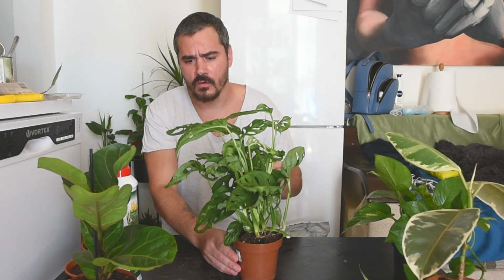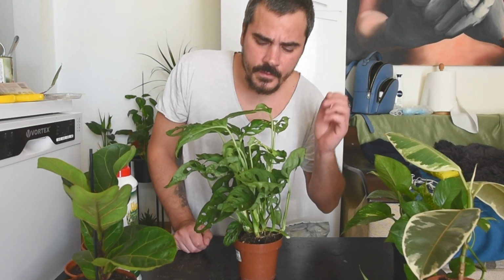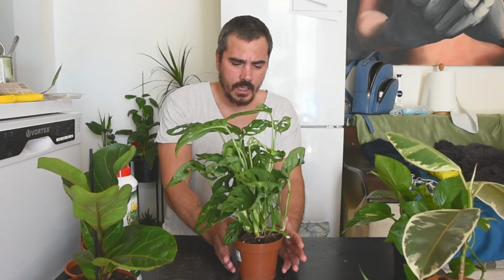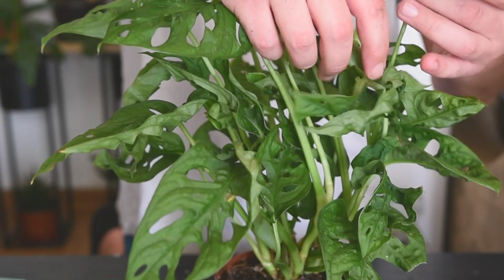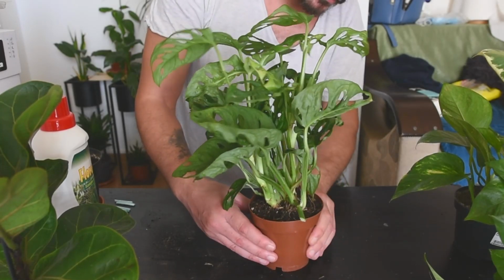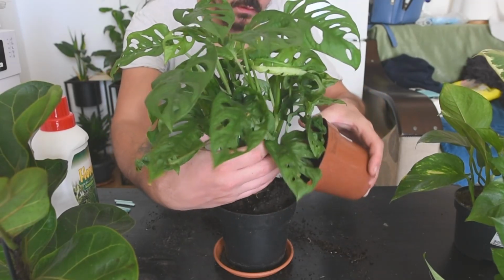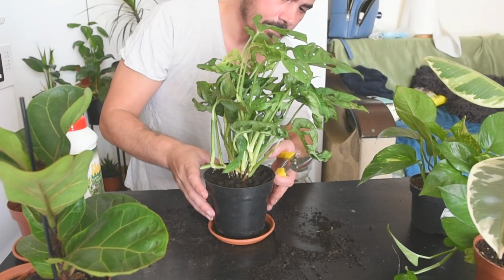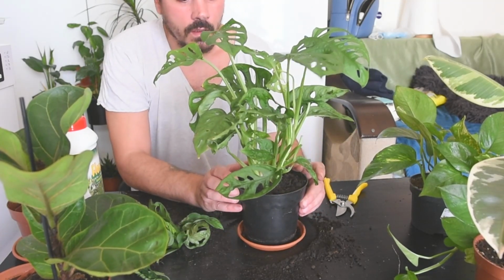How to repot - Saving a Monstera Adansonii | house plants and indoor gardening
Music and artwork: Andrei Pavel

Welcome to my plant propagation tutorial! In this video, I will show you how to propagate your house plants using cuttings and water. This is a simple and effective method to increase your plant collection without spending a lot of money.

Propagation is the process of creating new plants from existing ones. It's a great way to share plants with friends and family, or to create new plants for your home. In this tutorial, I will demonstrate how to take cuttings from existing plants and how to propagate them in water.

I will show you step-by-step instructions, so even if you're new to propagation, you'll be able to do it successfully. We will also discuss some tips and tricks for keeping your cuttings healthy and happy.

If you're a plant lover, you'll find this video helpful. It's packed with useful information and tips for propagating your house plants. So, grab your plants and let's get started!

plant propagation,plant care,plants,indoor,house plants,gardening,how to propagate,repot, how to repot,